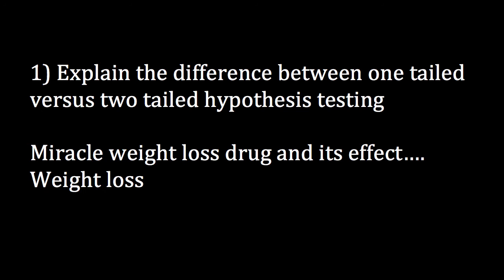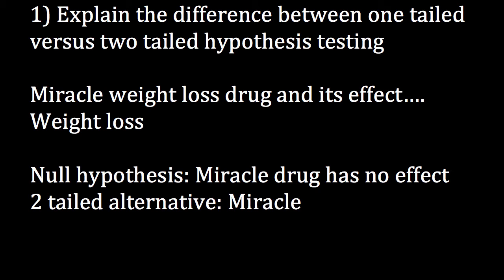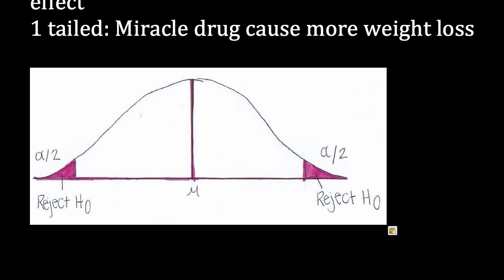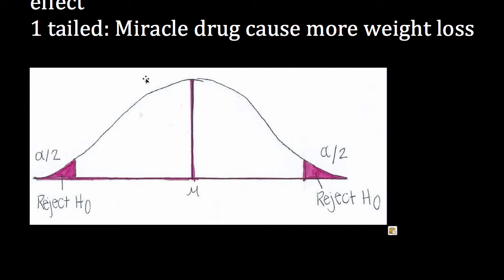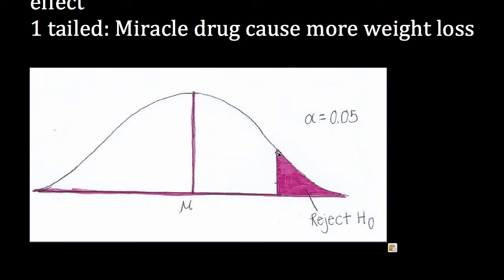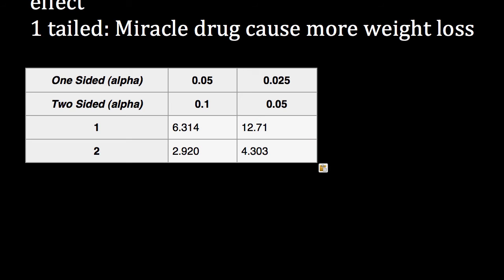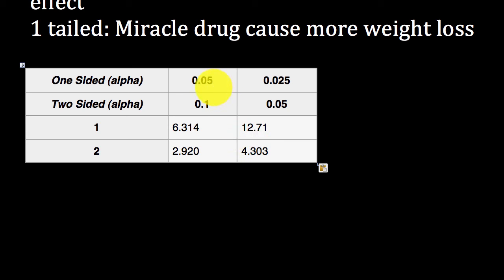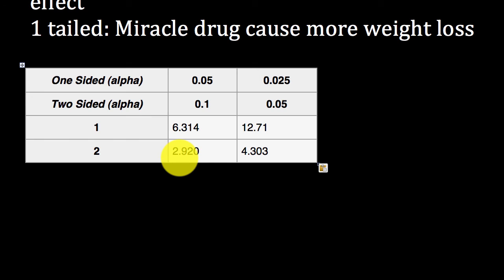one tailed and two tailed hypothesis testing